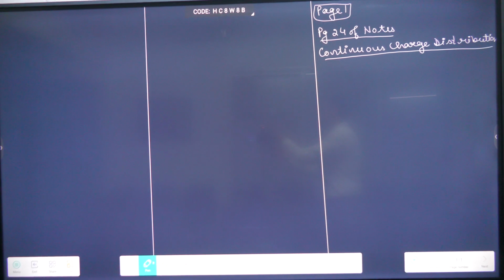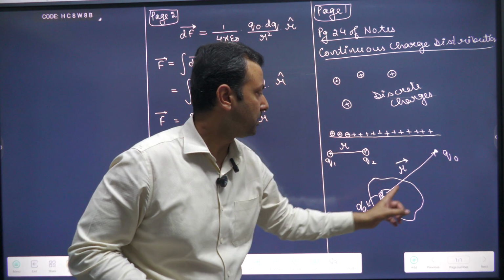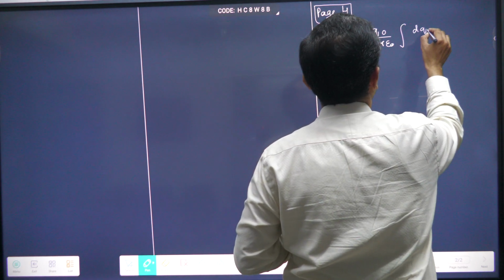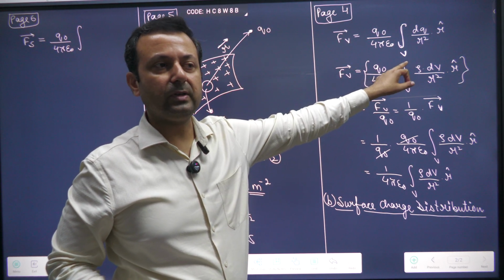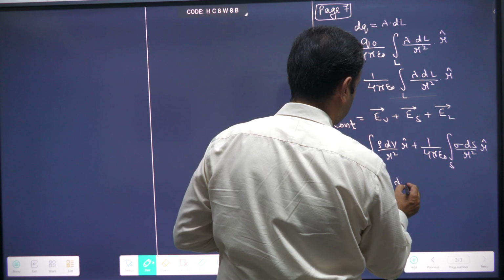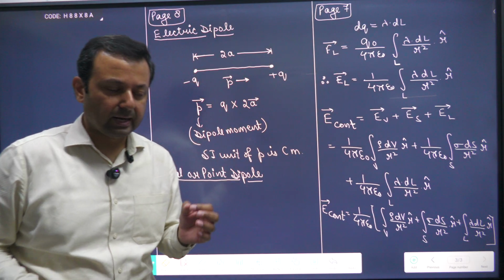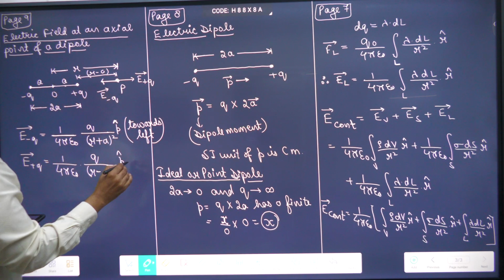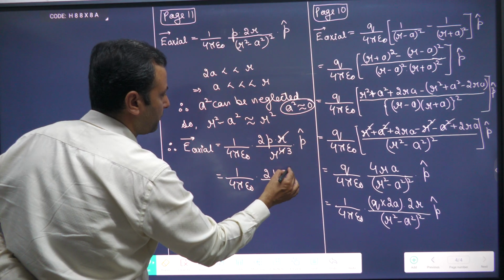Class XII Physics Prep 23rd Aug, 25 (Electric Charges and Field)